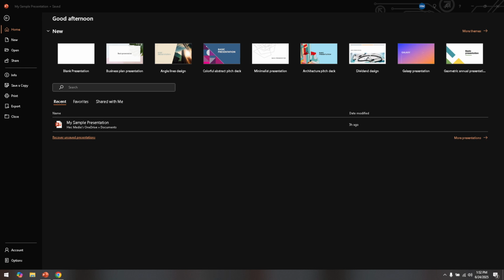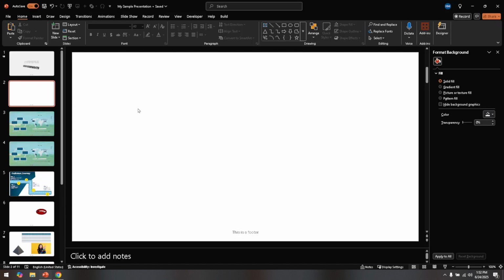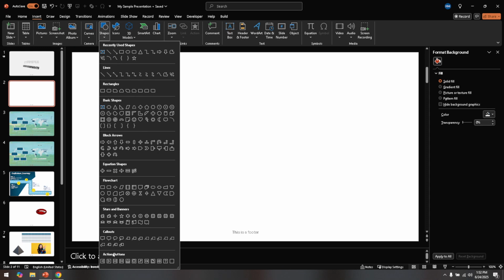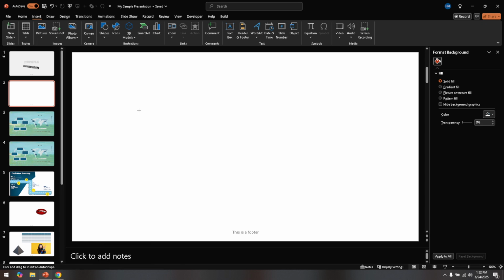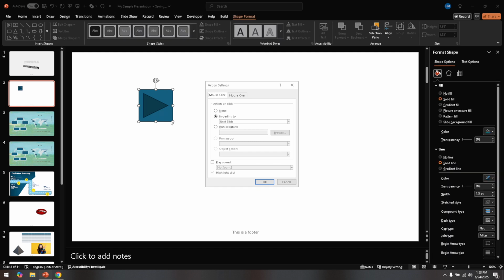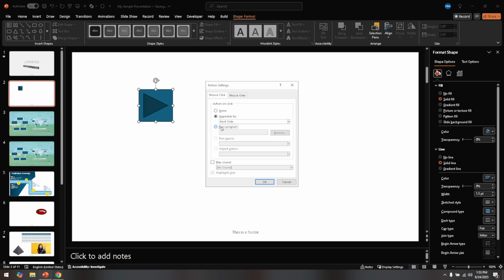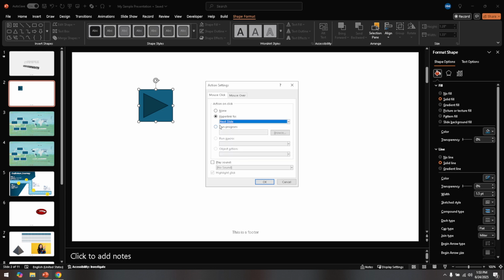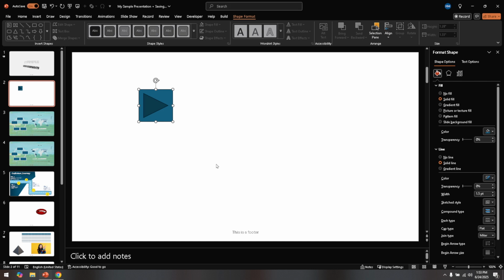Trick To Create Interactive Presentations in Powerpoint [2025 Full Guide]